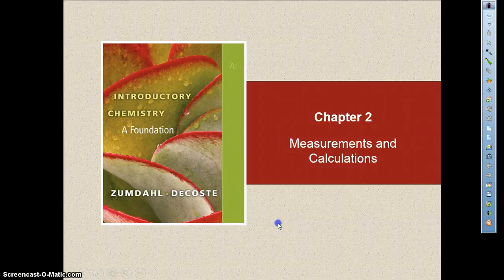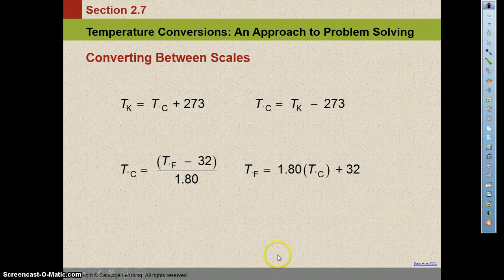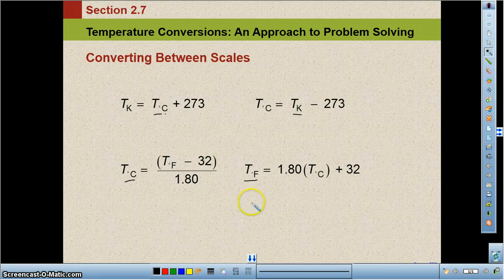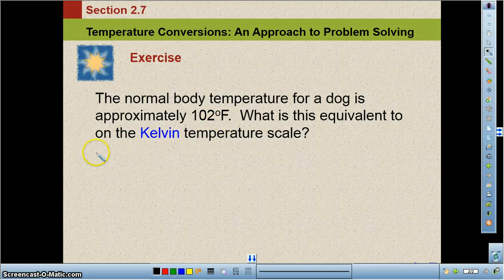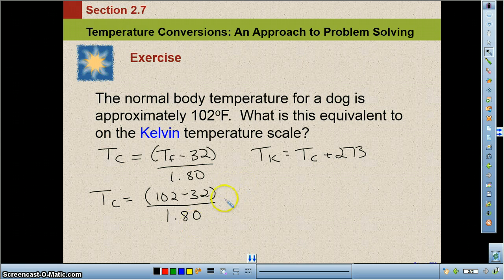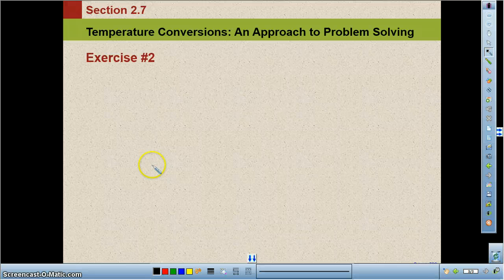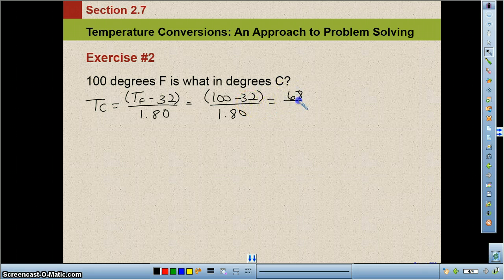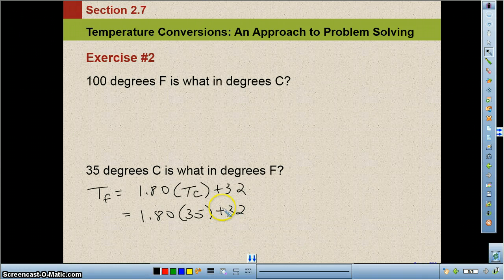Temperature Conversion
Basic Temp conversions